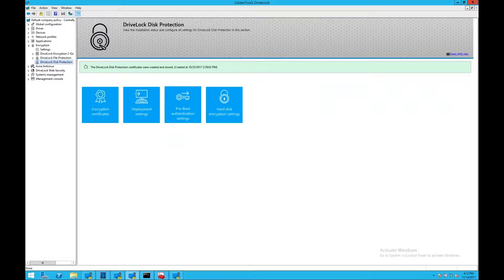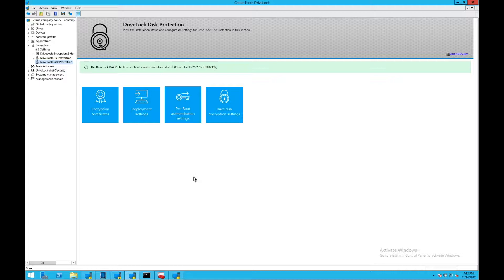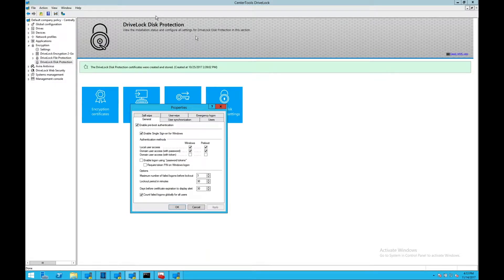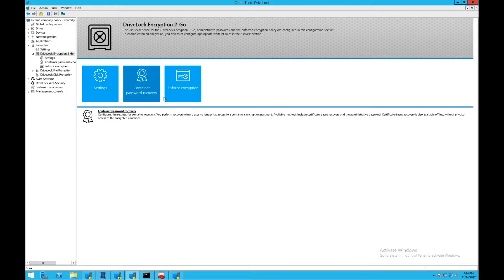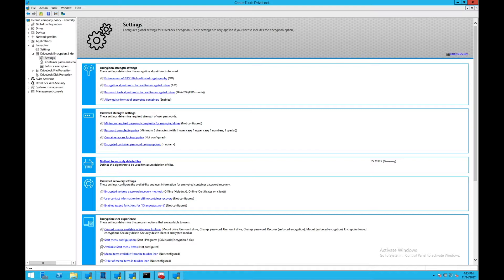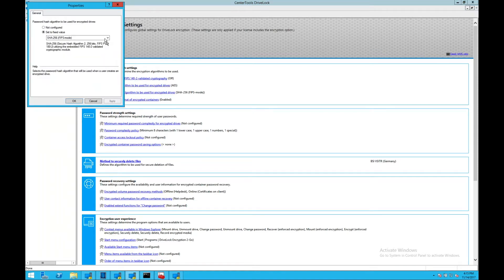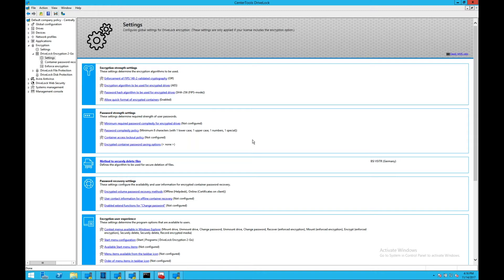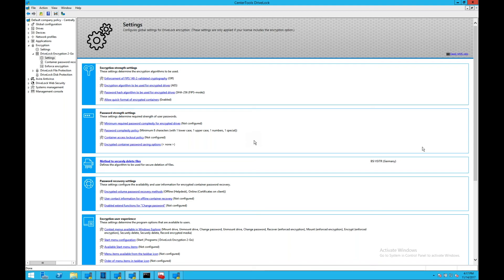DriveLock Encryption for USB Devices and Hard Drives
Short overview on creating forced encryption policies for users of removable storage devices, and hard drives.